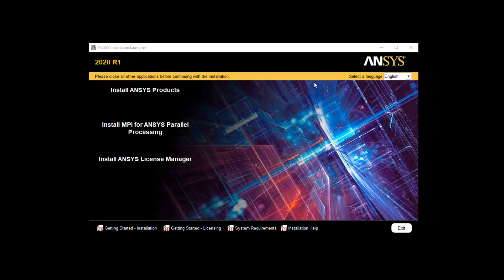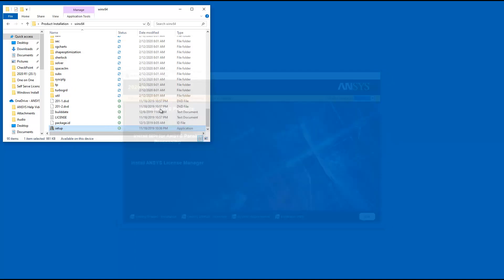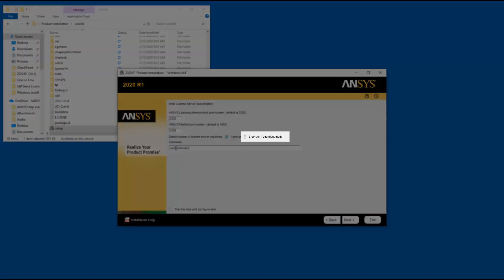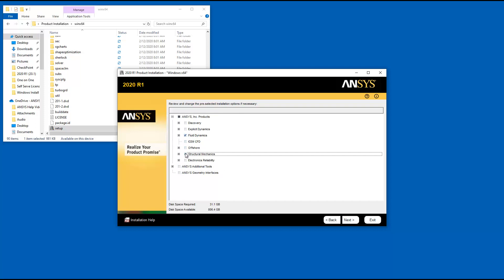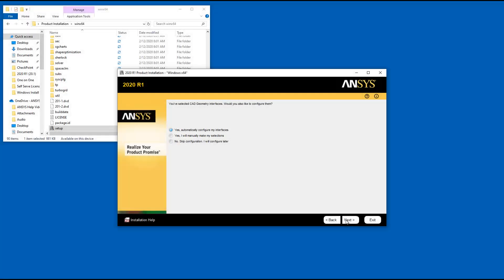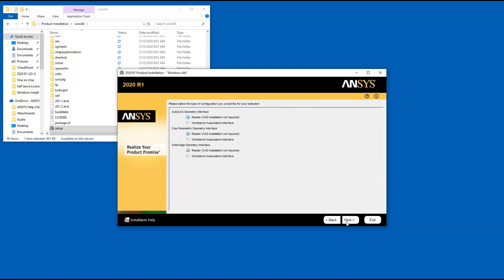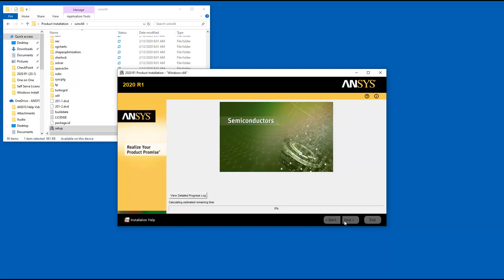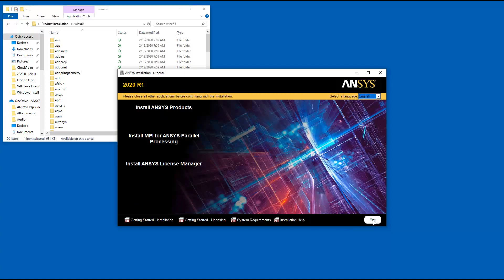Installing ANSYS 2020 Releases on Windows